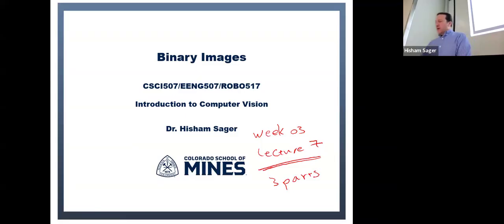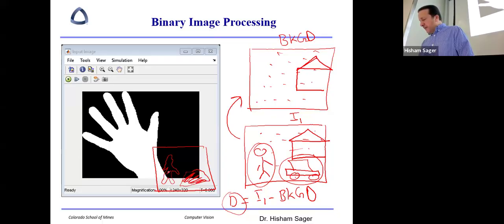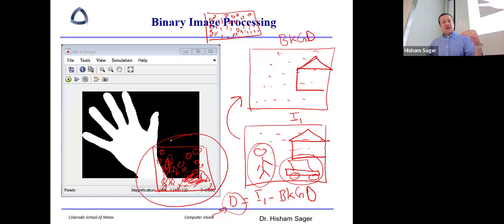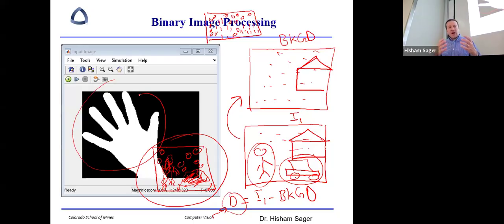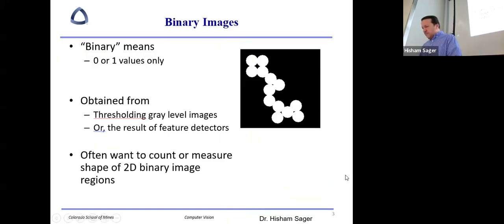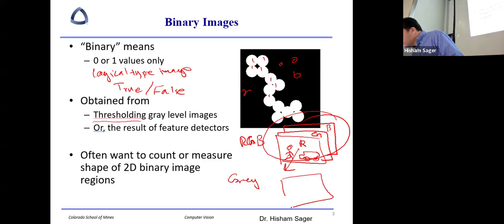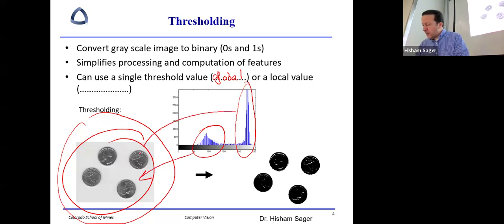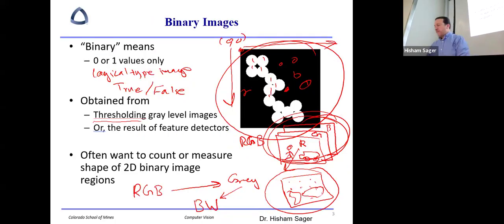Computer Vision Lecture: Introduction to Binary Image Processing and Thresholding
This recorded session is part of the Computer Vision course that I developed for the Colorado School of Mines Online Master's Degree Program. The course is taught jointly to online Master's students and on-campus M.S. and Ph.D. students, providing a shared learning experience that combines theoretical foundations with practical computer vision applications. This portion of the lecture introduces the concepts of binary image processing, with a focus on image thresholding for converting grayscale images into binary representations, laying the foundation for image segmentation, object detection, and feature analysis in computer vision.